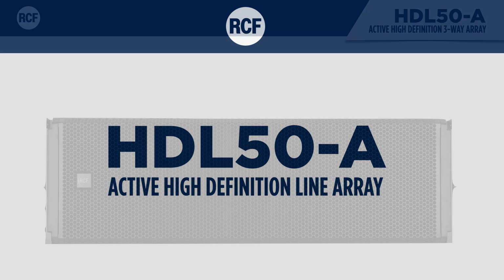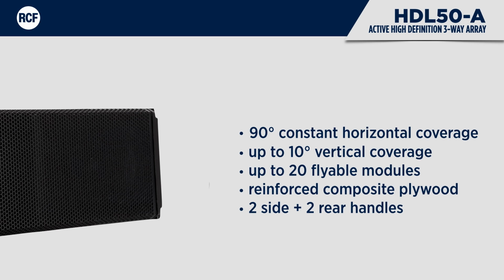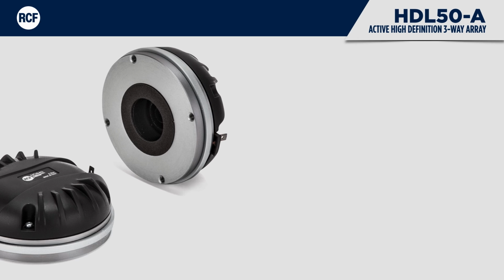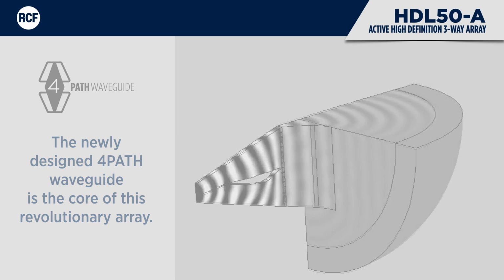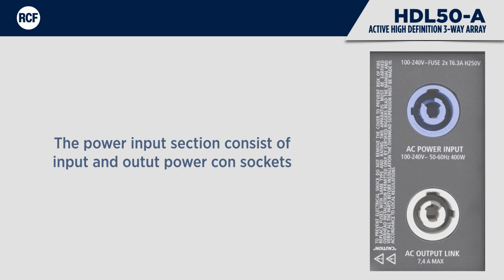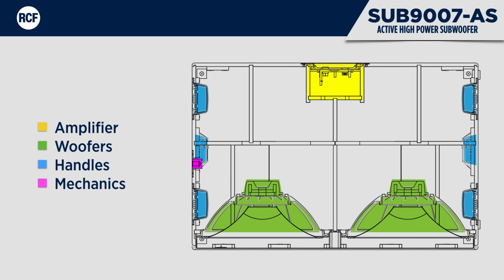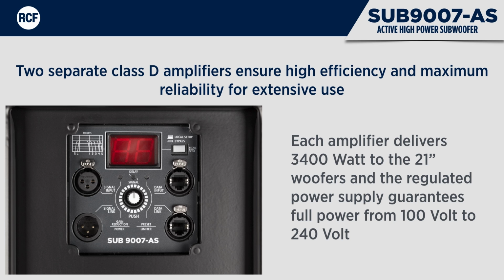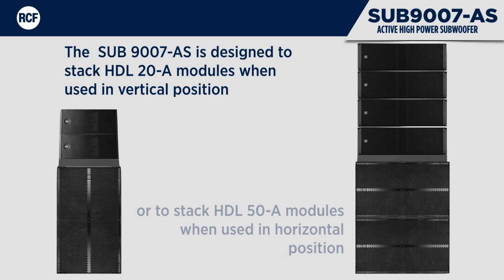RCF HDL50 A slideshow [ video ]